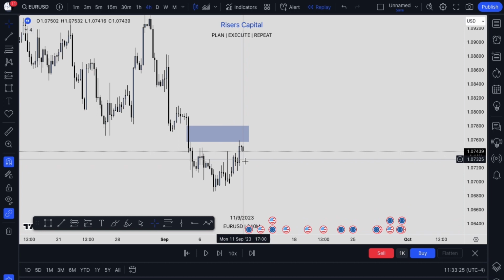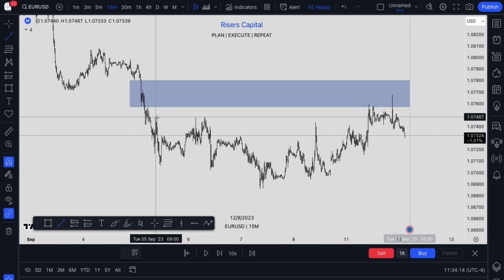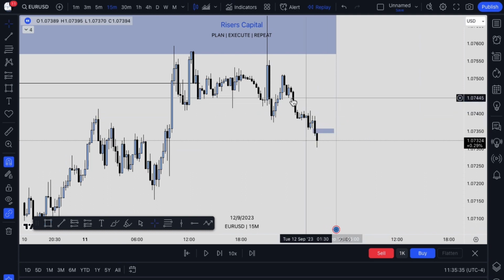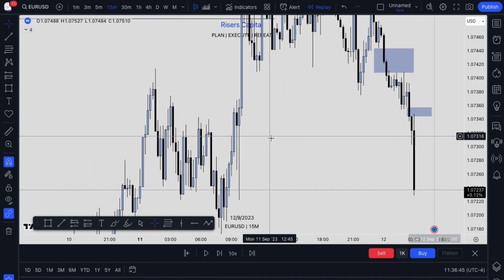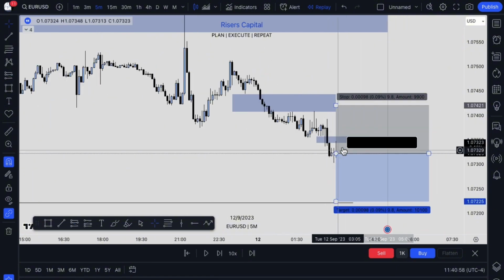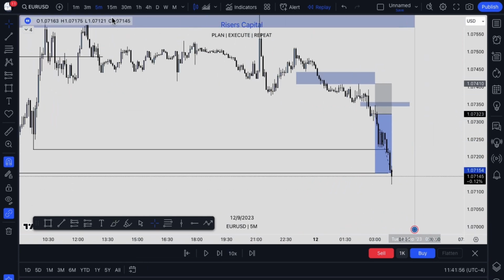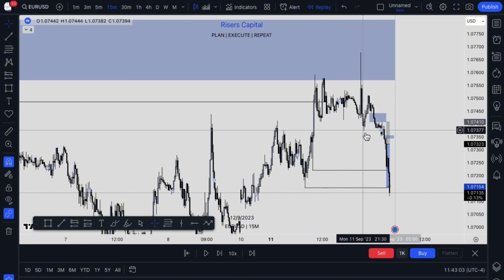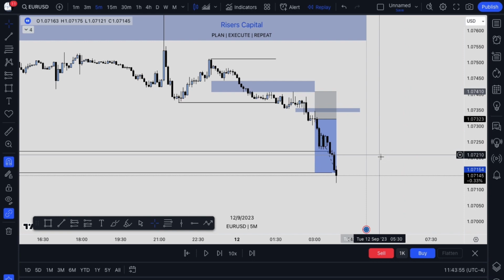HOW I USE THE IOFED TO CATCH CLEAN TRADES!